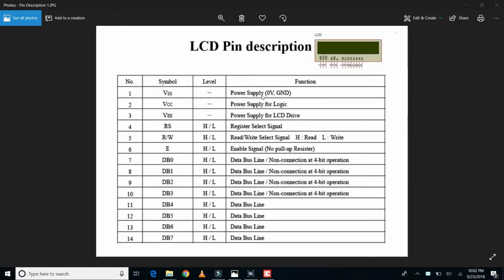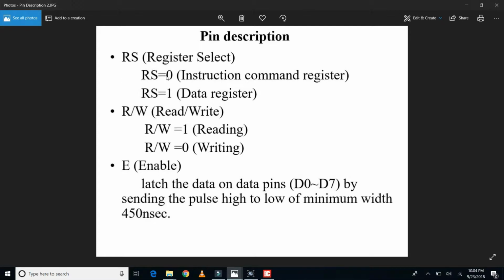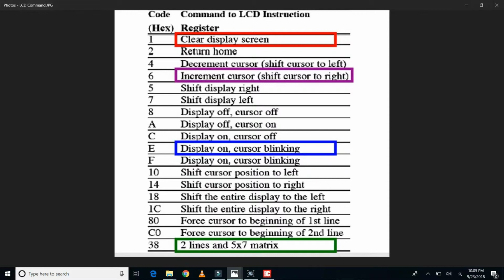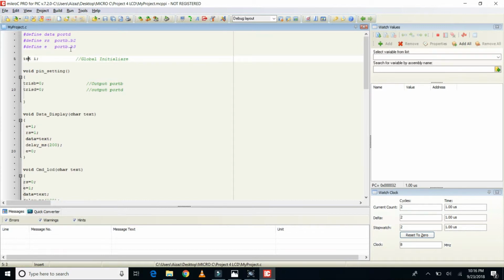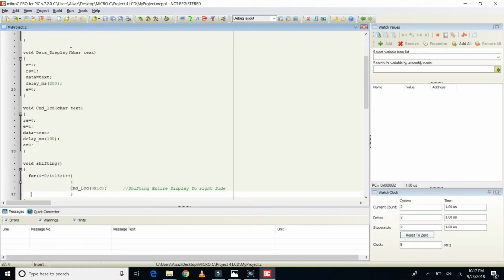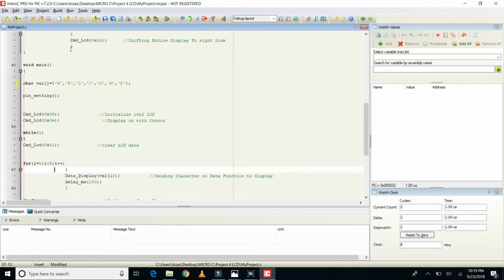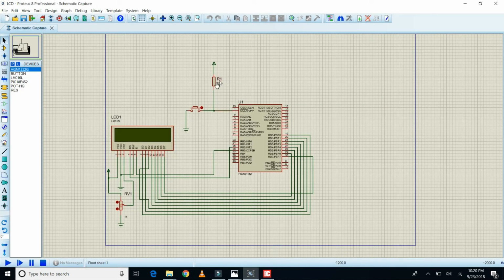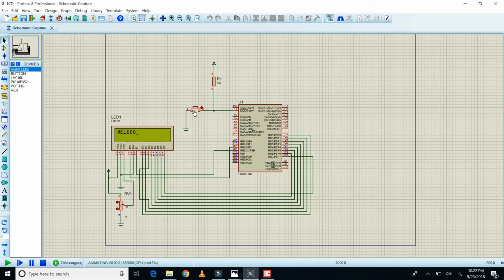Micro-Controller 16x2 LCD interface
Using Pic18f452 and code written in Micro C..
16x2 LCD is used and code written in Basic ..
Description of basic information about LCD..

"Remember"
always use delay when sending data or command other wise it will not work.